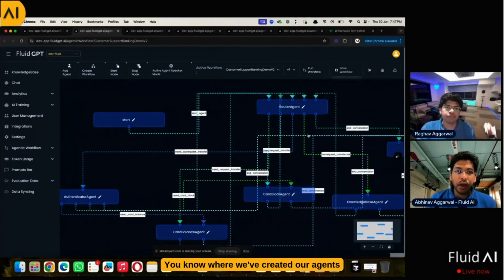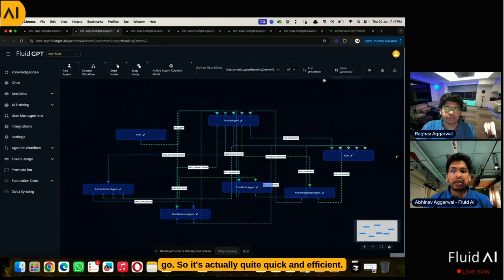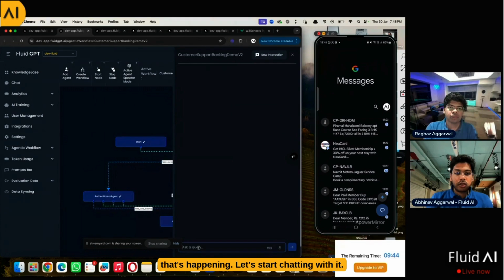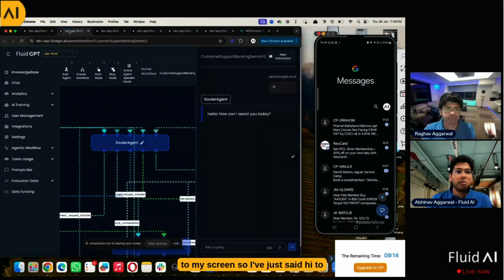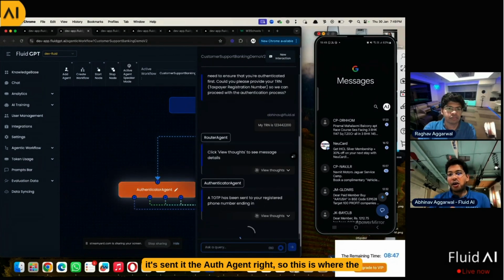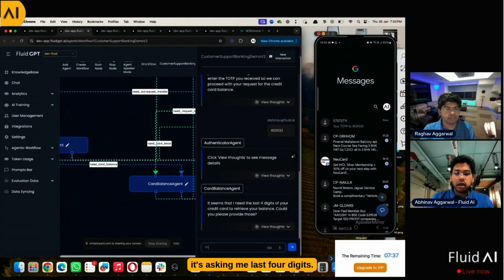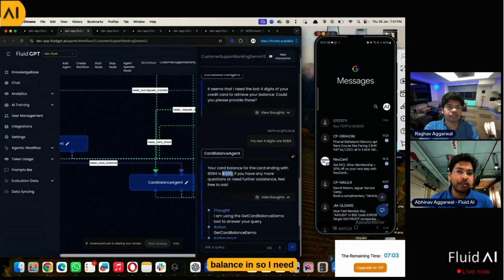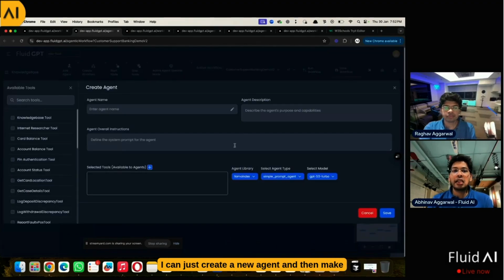How AI Agents Solve Complex Banking Queries—Fluid AI's Multi-Agent System Demo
🚀 AI Agents Solving Complex Financial Queries—Watch It Live!

Ever wondered how AI can solve complex financial queries in real-time?

Fluid AI’s Multi-Agent System breaks down complicated questions into subtasks and collaborates across multiple data sources to deliver accurate financial insights.

🔎 What You’ll Learn in This Demo:
✅ Multi-Agent Collaboration—How AI agents work together to solve complex financial queries 🤖
✅ Real-Time Financial Data Analysis—Using annual reports & financial tools for accurate insights 📊
✅ Automated Query Breakdown—See how AI splits a question into subtasks for faster resolution 🚀
✅ End-to-End Financial Intelligence—From query breakdown to final answer without human intervention 🔧
✅ Live Example: Margin Difference Query—Watch the system solve:
“What is the margin difference between Ultratech Cement and Abuja Cement?”

💡 Why This Matters:
Financial analysts and decision-makers struggle with time-consuming data analysis. Fluid AI’s multi-agent system automates complex financial data queries, enabling faster, more accurate decision-making.

📢 How Would You Use AI for Financial Analysis?
What financial queries would you like to see solved by AI?

🔗 Follow for More Financial AI Insights!